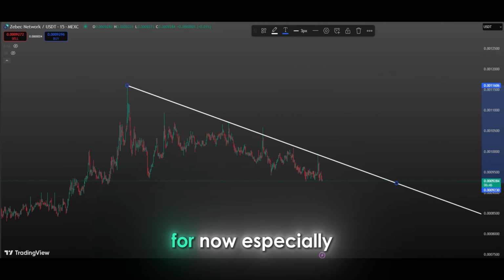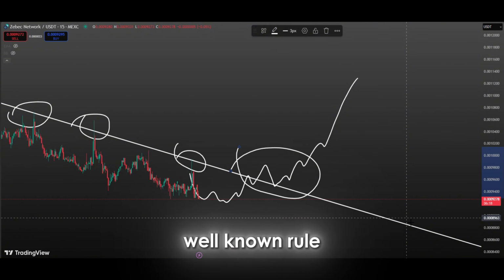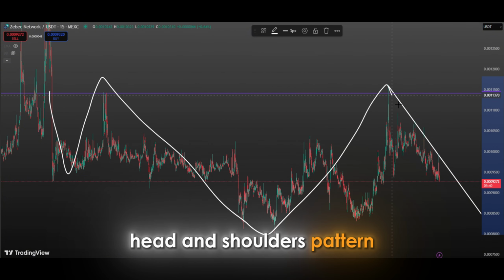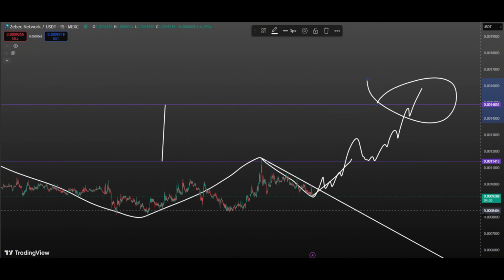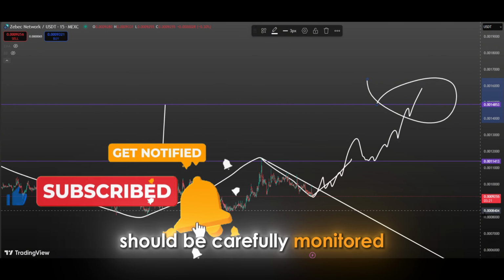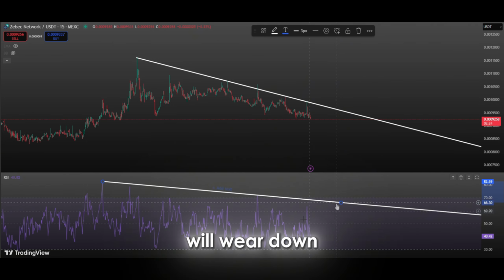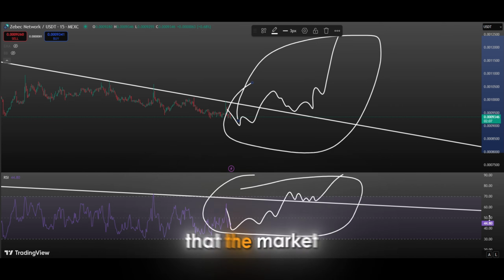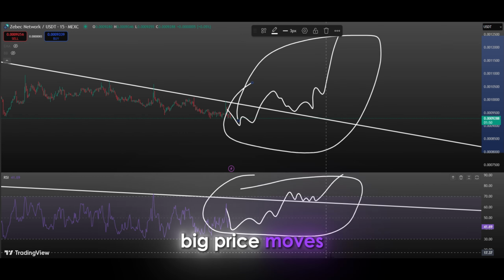WHEN WILL ZEBEC ZBCN RISE START?🚨| ZBCN PRICE PREDICTION | ZEBEC TECHNICAL ANALYSIS 2025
Is Zebec (ZBCN) gearing up for a major move? In this video, we break down the key technical indicators, market sentiment, and fundamental developments that could signal the beginning of a ZBCN rally. Investors and crypto enthusiasts alike are asking: When will ZBCN finally take off? Let’s dig into everything you need to know about Zebec’s potential in 2025.

📊 ZBCN Price Prediction: We analyze short, mid, and long-term price targets based on the current chart patterns and historical data. Could 2025 be the breakout year for Zebec?

🚀 What’s Next for Zebec? From project updates to ecosystem growth and upcoming news, we highlight the core drivers that could impact ZBCN’s performance in the months ahead.

⚠️ Bull Run or Consolidation? We cover possible scenarios, risks, and what to watch for in the market before the next major price movement.